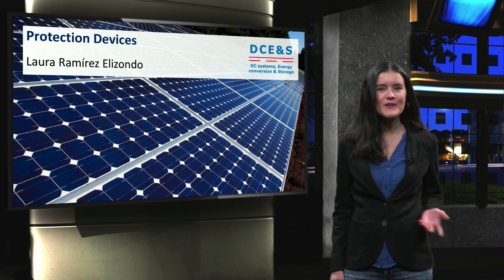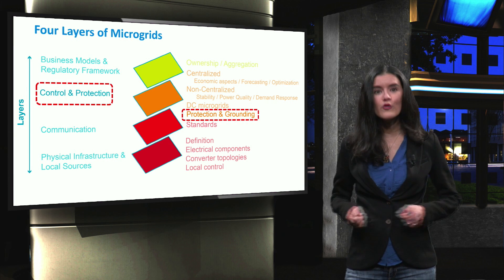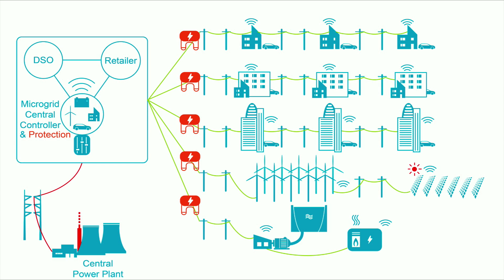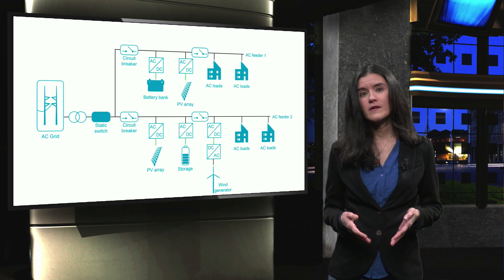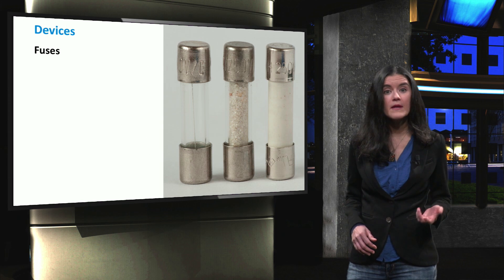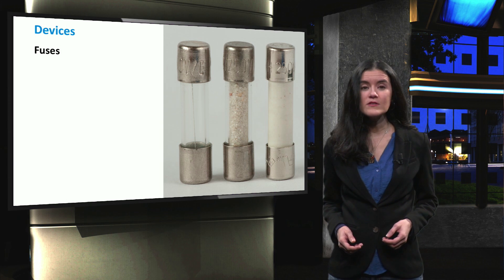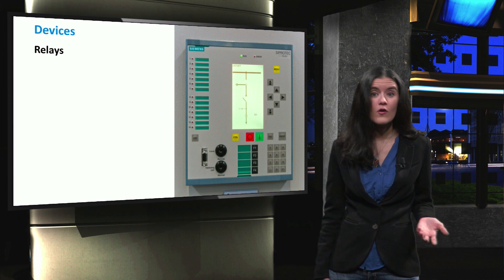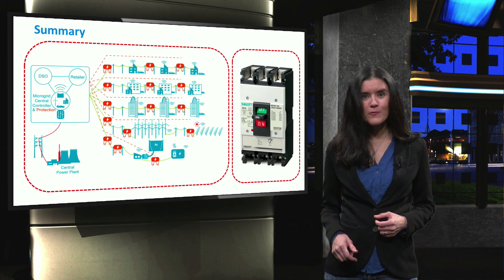PV4x_2018_Week_7_7-1_Protection_Devices-video